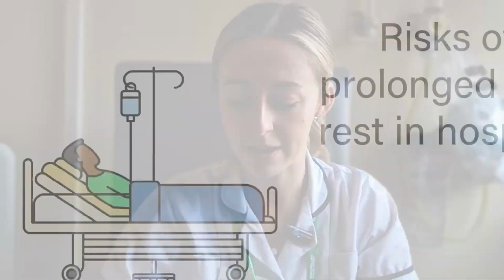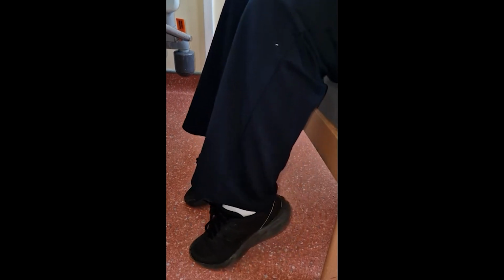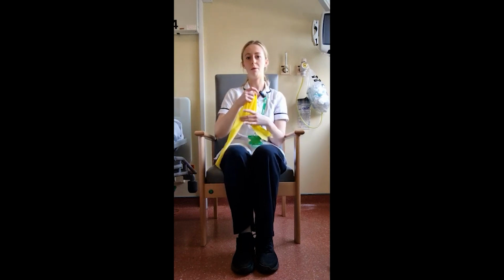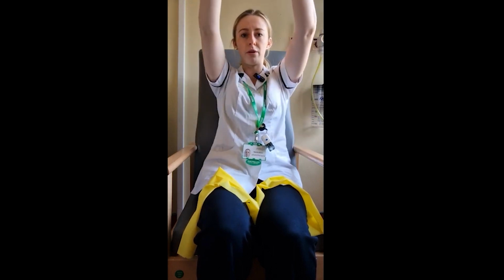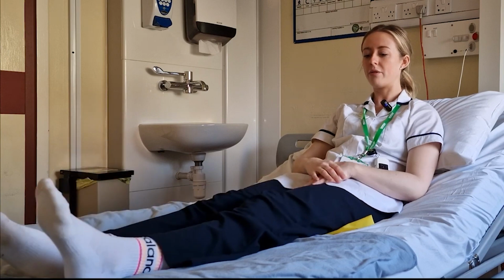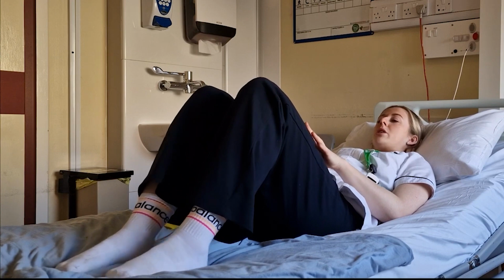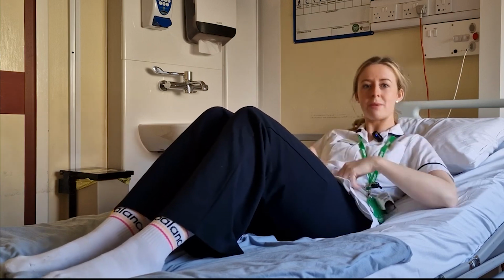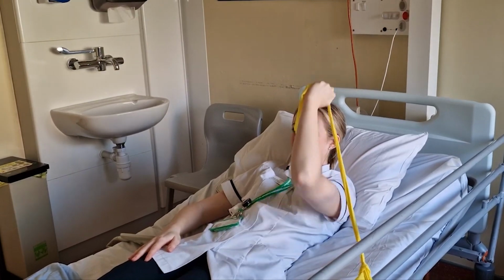Inpatient Chair & Bed Exercises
Macmillan Physiotherapist Natalie will guide you through some chair and bed based exercises you can undertake when in hospital. Staying active whilst in hospital can help to maintain muscle strength and function, improve energy levels, improve effectiveness of cancer treatment, increase your appetite and even reduce your time in hospital. If you have any questions or concerns about starting exercise please speak to your therapist or nurse